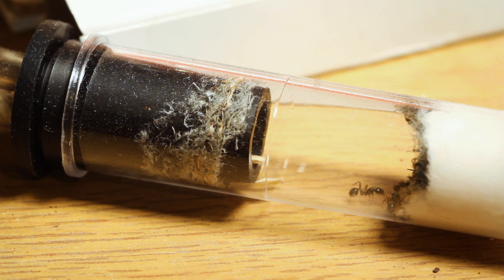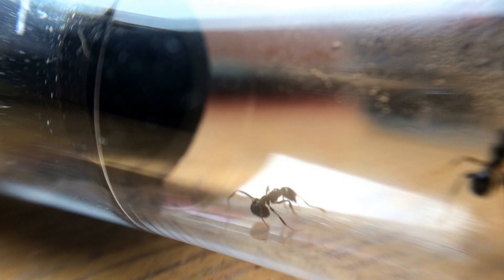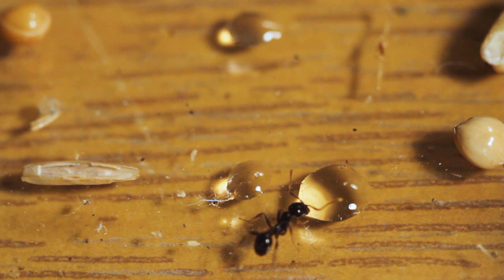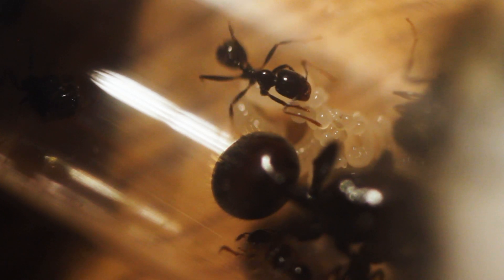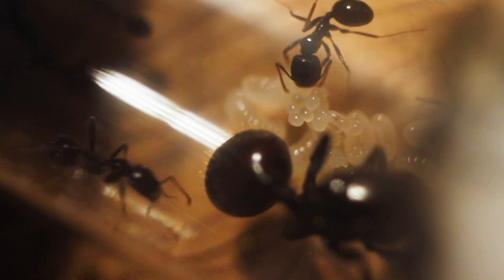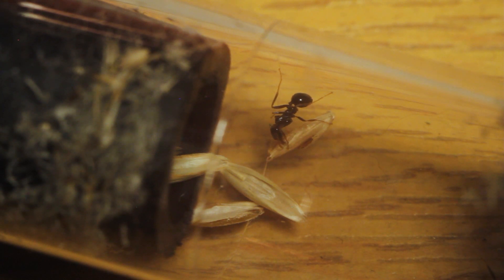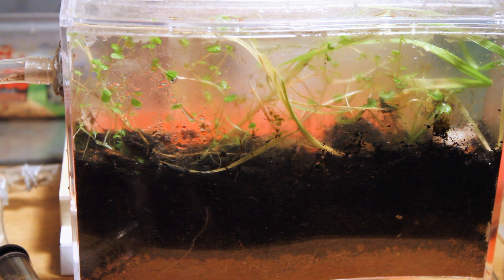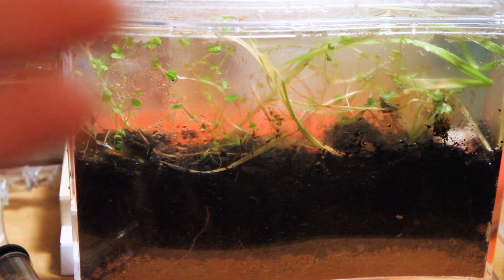TWO SPECIES. ONE UPDATE. Harvester Ants vs Black Garden Ants.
In today's video my Lasius Niger Queen finally turns 2! And I update you on how my two species of ants are getting on - one being in a natural setup, the other being in a traditional test tube and outworld setup.